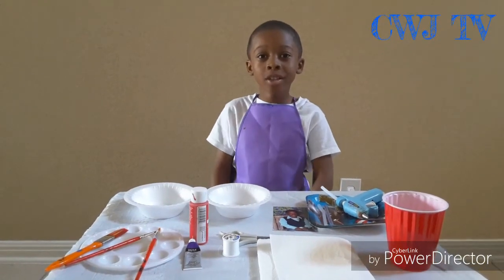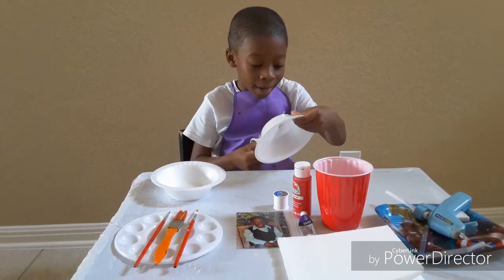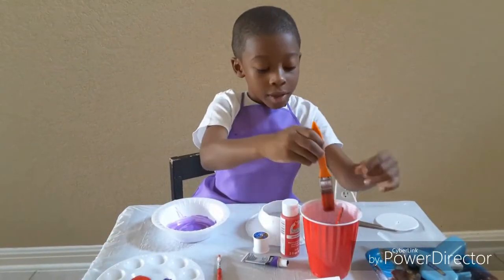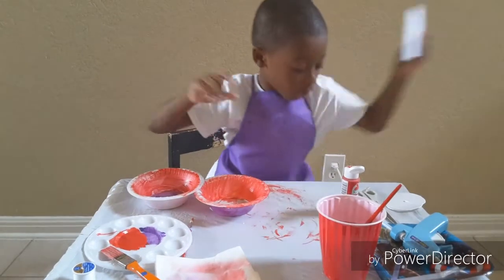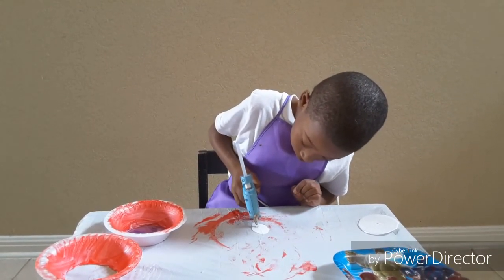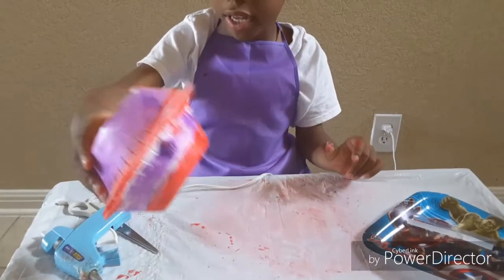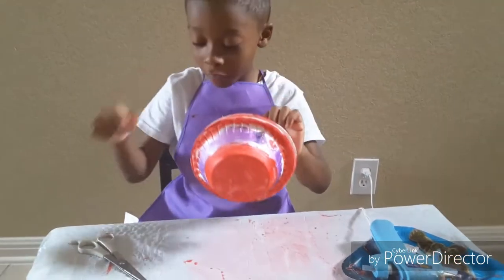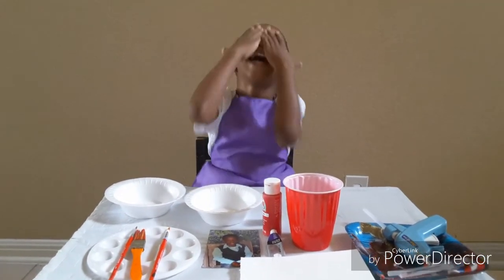Diorama Picture Frame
Jeremiah takes you through  a step by step process  of how to make a Diorama Picture Frame